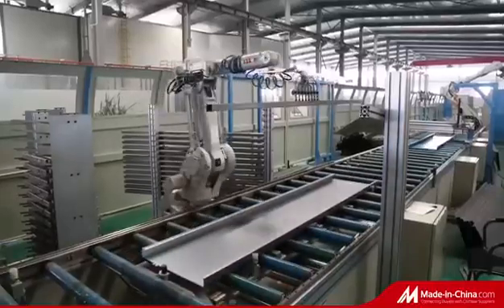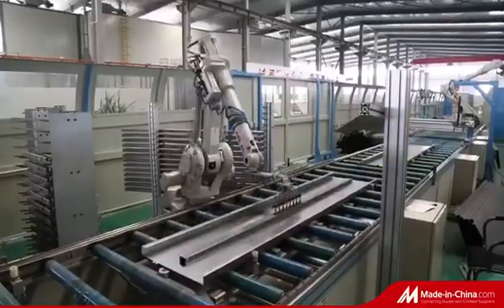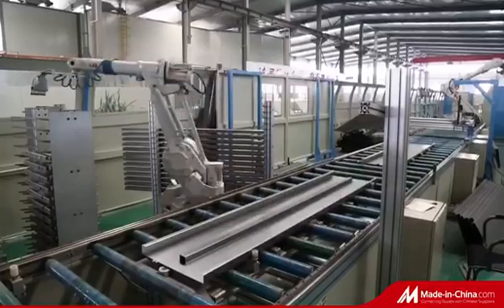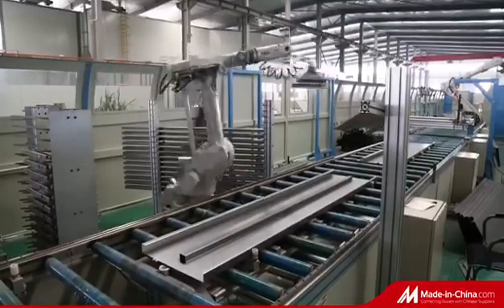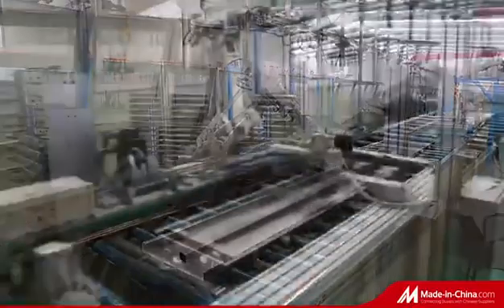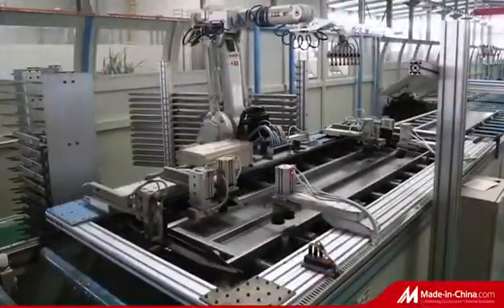new fully intelligent sheet metal production line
this is the new fully intelligent sheet metal production line. In the traditional production line, it takes 4-5 people 30 minutes to produce a door panel. Now, the production line only needs 1.5 workers to complete the operation.This intelligent production line adopts the seventh generation products of abb6700 series, and uses 360 ° rotary type to turn from feeding to bending into the drum line, and at the same time enters into the process of stiffener, head, gluing and arc welding.This production process is composed of a single direction private control motor platform and a double head spot welder. It has high stability and efficiency, can achieve the best manufacturing accuracy, and the defective rate is almost zero.